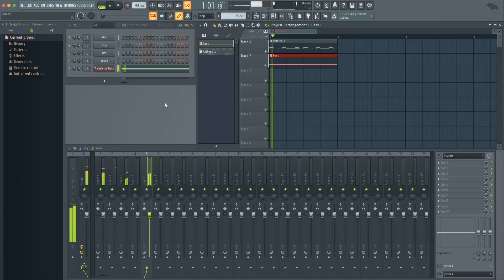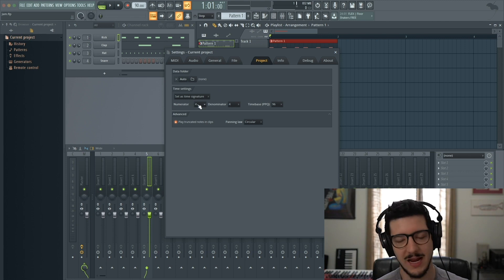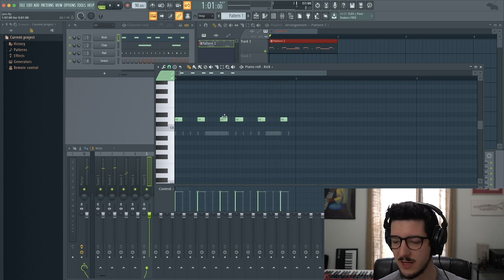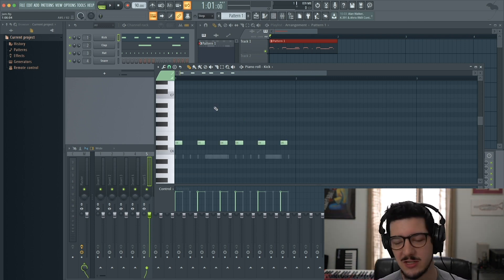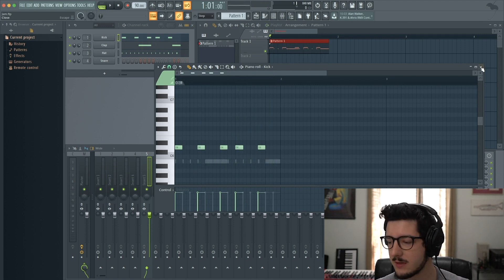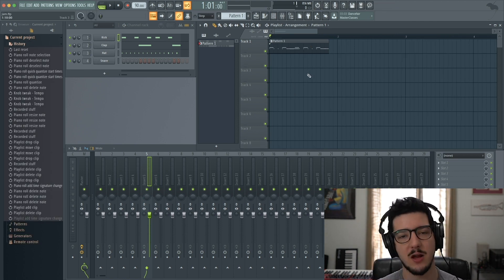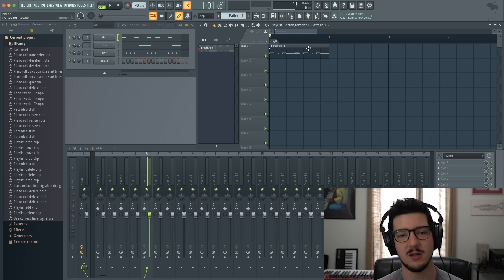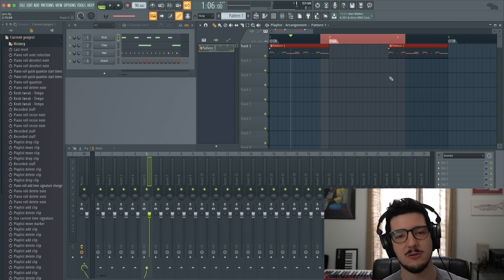How to Change Time Signatures in FL Studio 20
Sweetwater's Jacob Dupre shows you how to break out of the 4/4 time signature in FL Studio 20 DAW software. Learn how to compose in alternate time signatures like 7/8 and others, how to apply a pattern's time signature to the playlist and vice versa, how to use different time signatures in your song's arrangement, plus more, in this quick FL Studio 20 lesson.

After you watch, check out Sweetwater.com today for all your music instrument and pro audio needs!